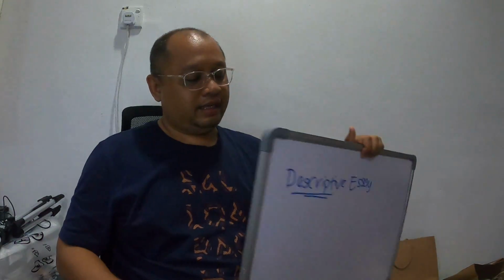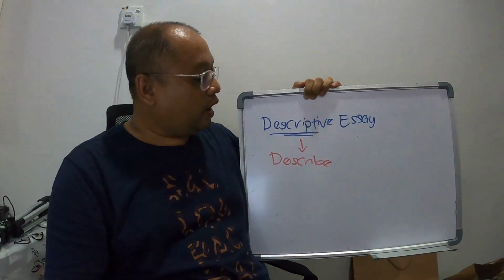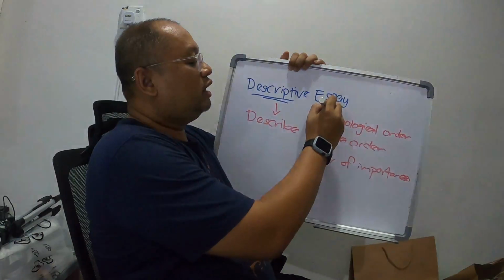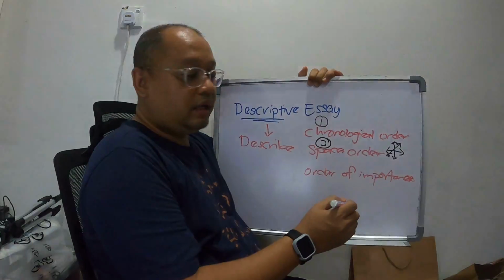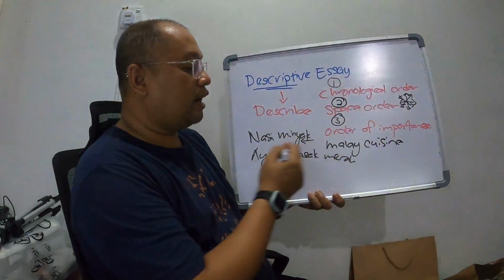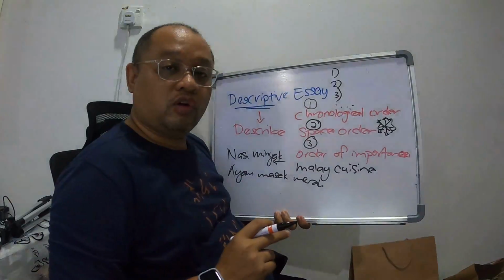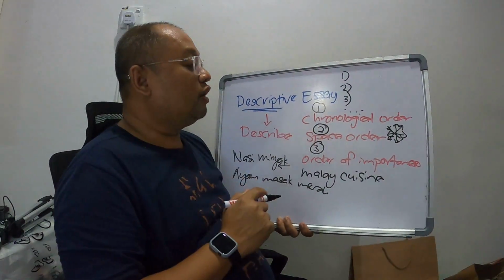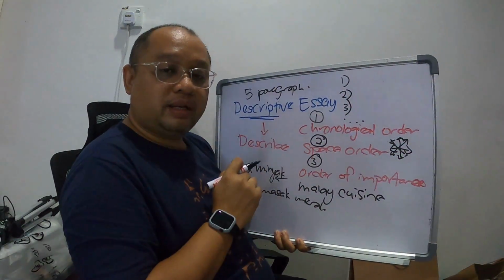Three Basic Rules in Writing Descriptive Essay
This video explains about the three approaches that you can use in writing Descriptive Essay.

Recorded Using: GoPro Hero 8 Black
Editing: None